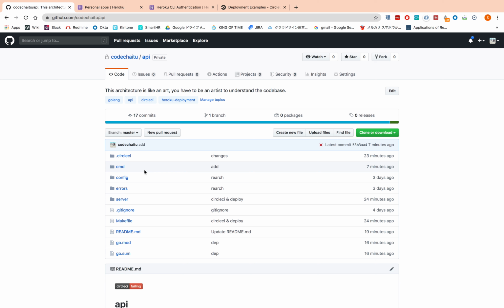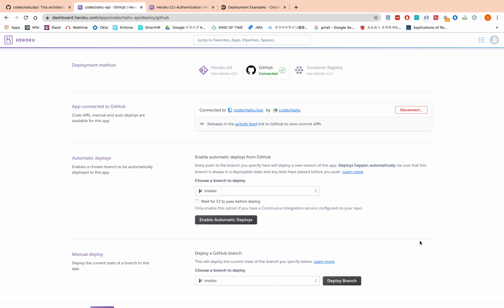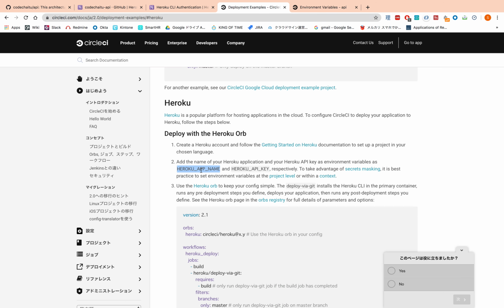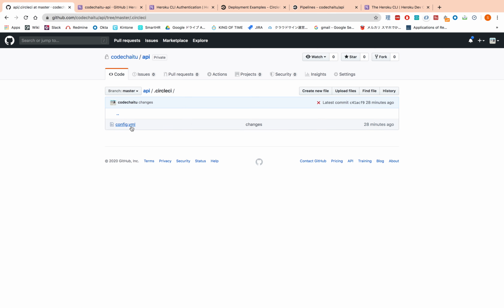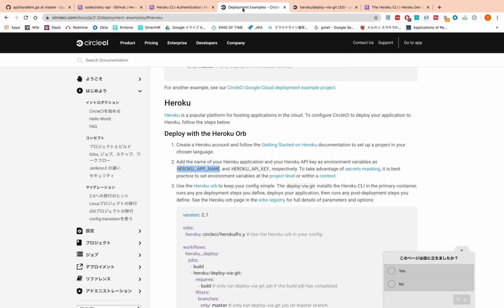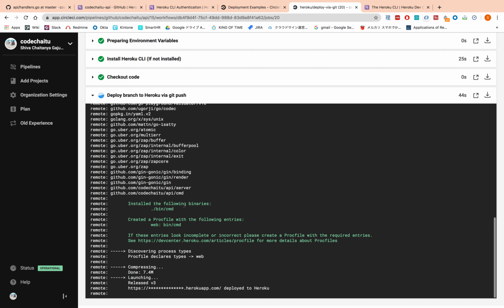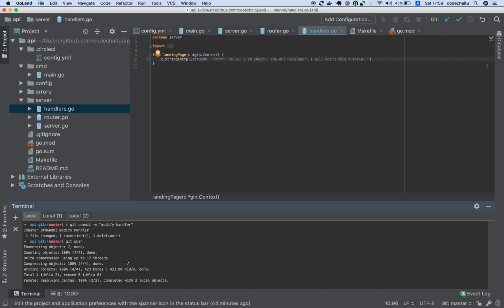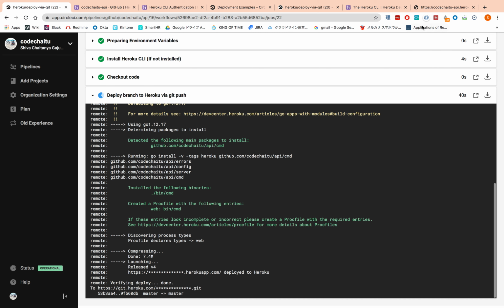Continous deployment || continous integration || Golang && Github && CircleCI && Heroku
We want to have continuous Integration and  deployment of code. For this today let's use Github, CircleCI and Heroku.

References:
1. Heroku client:
3. My Github CircleCI config file